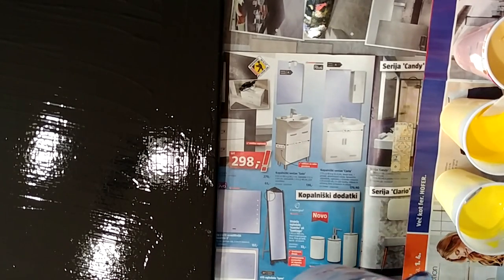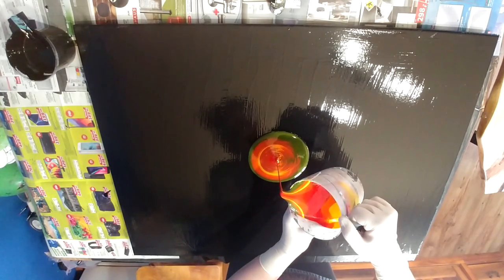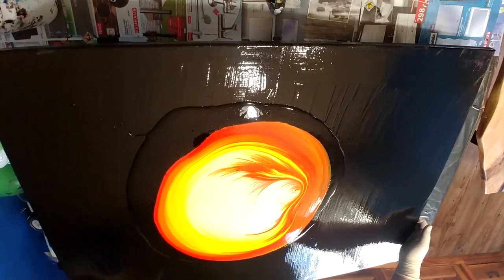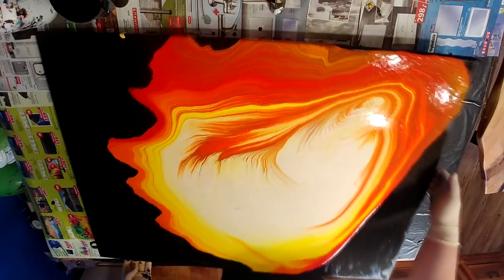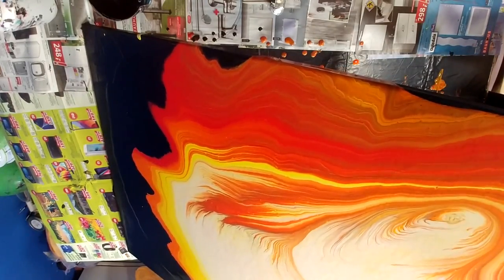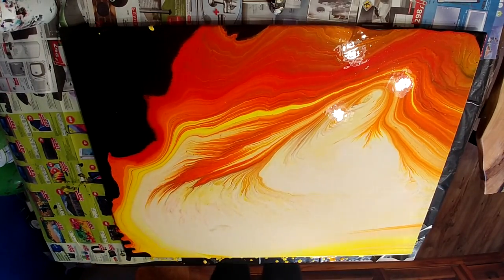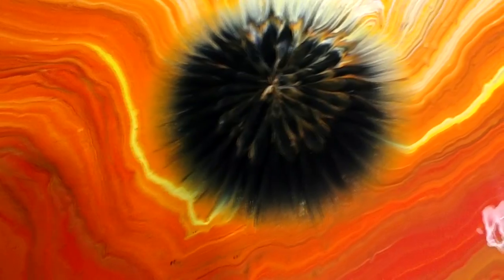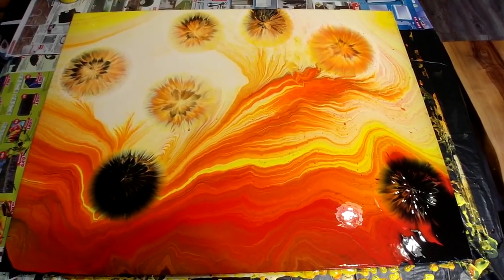(42) Tree ring pour with balloon kiss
I'm so angry to myself, thatI didn't stop messing around with my balloon... I think about doing llive videos, so you guys can stop me... lol

Colours:
- black
- titanium buff
- lemon yellow
- cadmium yellow
- ochre
- cadmium orange
- vermilion
- terra rosa red
- green gold
All my paints are mixed withacrylic primer in 1:1ratio.

If you want to support my chanel to keep on experimenting with new techniques you can do it through this link: